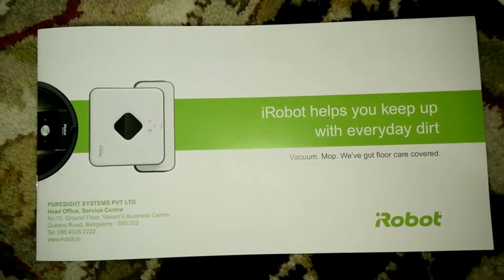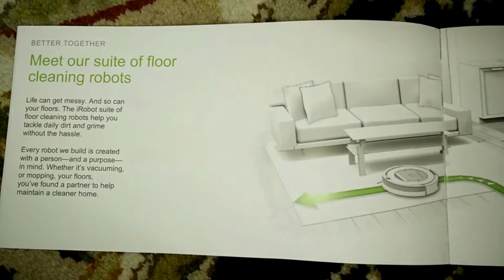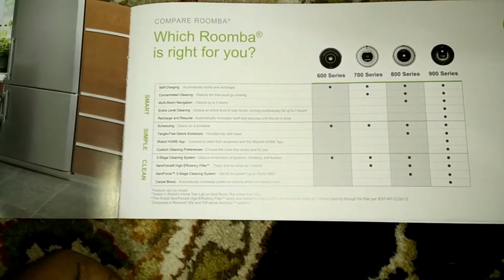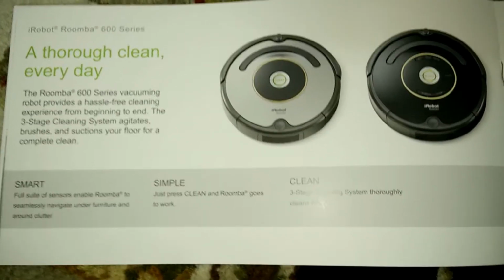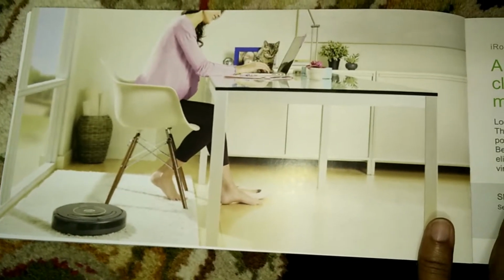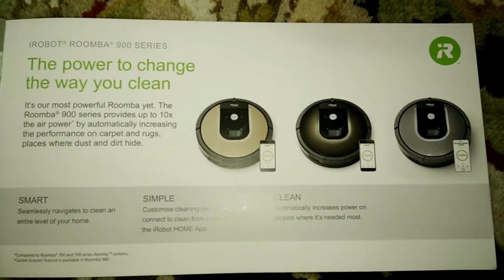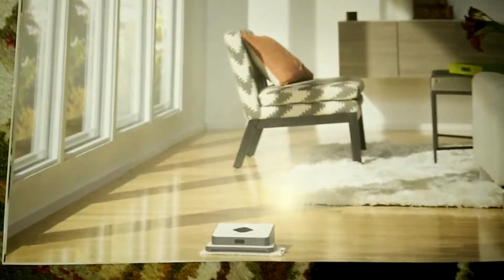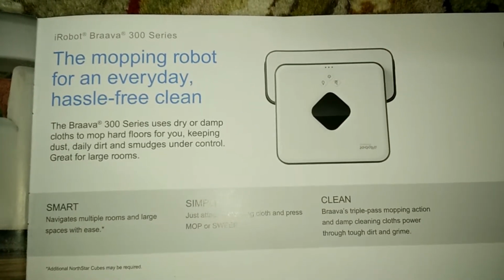Vacuum Cleaner robot - IRobot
Automatic Vacuum Cleaner